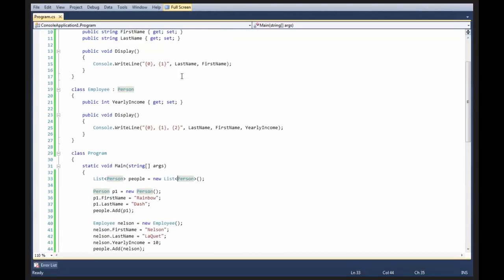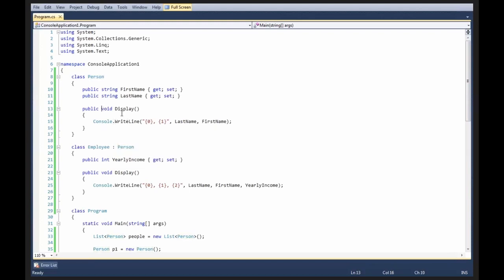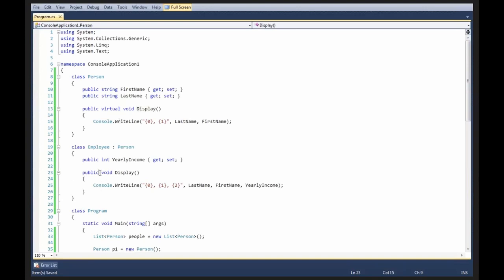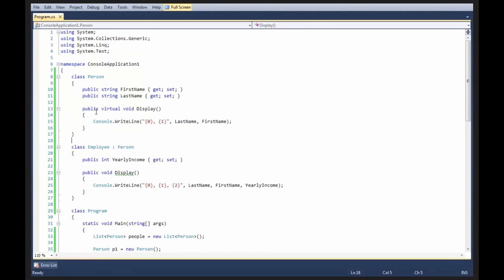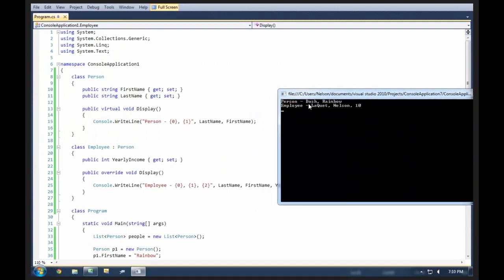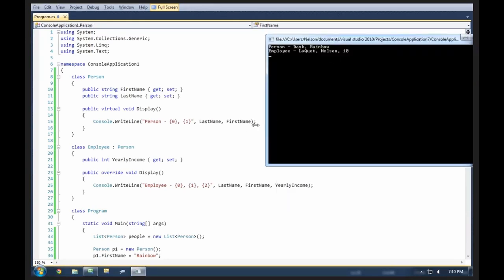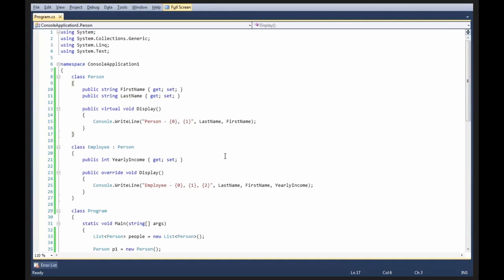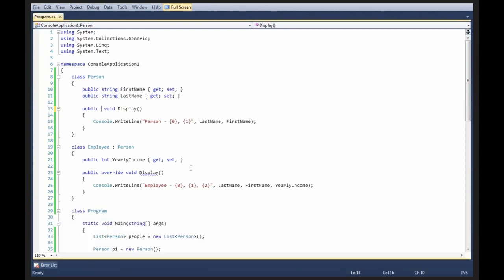🔴 Using Virtual Members to Get Expected Output • C# Programming • C# Tutorial • Learn C#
This video clip:   Using Virtual Members to Get Expected Output

00:00 - Intro
00:08 - Using Virtual Members to Get Expected Output
02:14 - Outro